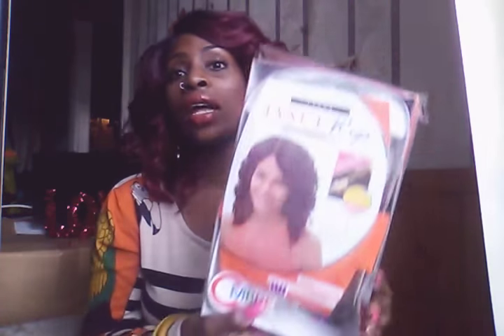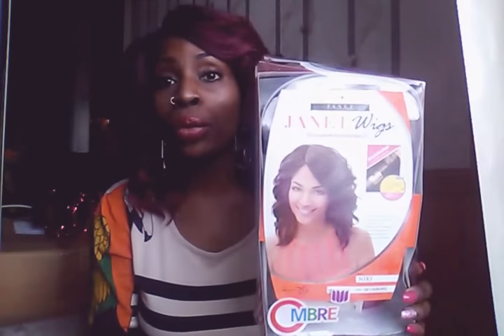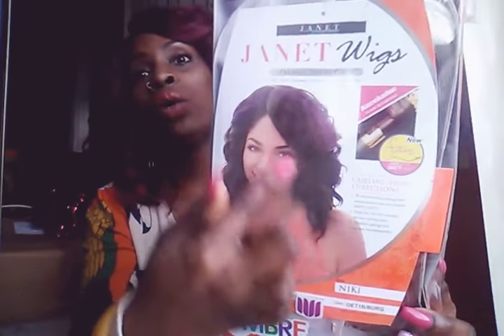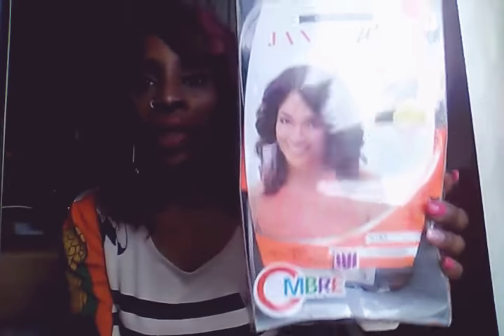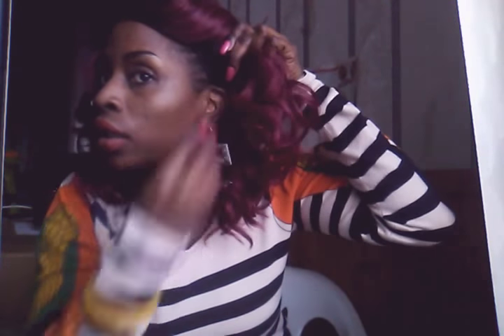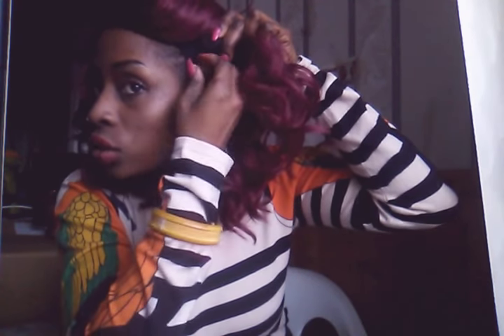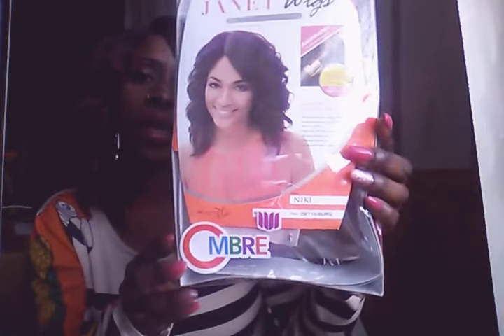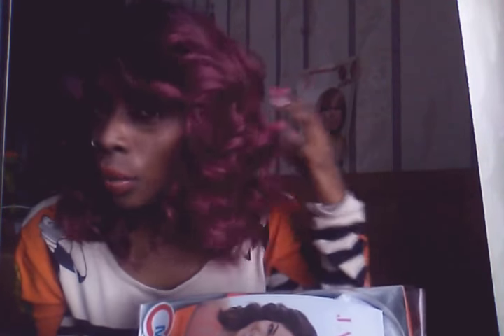ISSA VIBE :MESSY BOB: NIKI WIG REVIEW/Janet Collection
Janet collection
In-store $44
Online $17-$20

Sorry the sun went down had to hurry the video

Color oet1b burgundy
No shedding
Bout 14 inches ,light yaky texture

Best wig I reviewed on my channel thus far